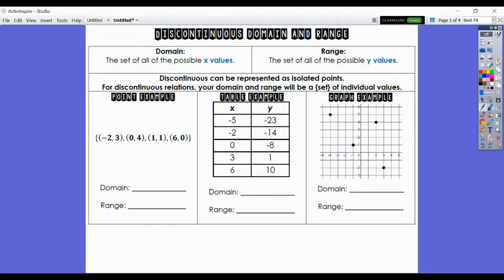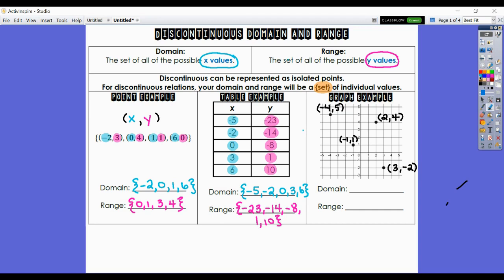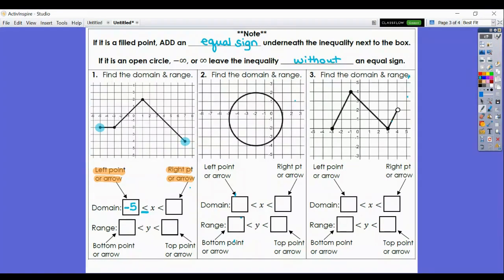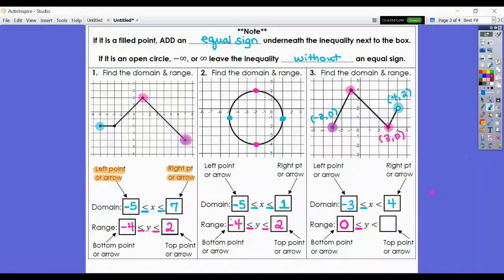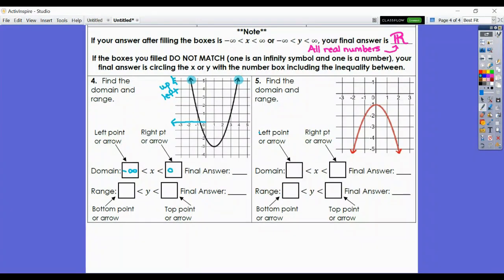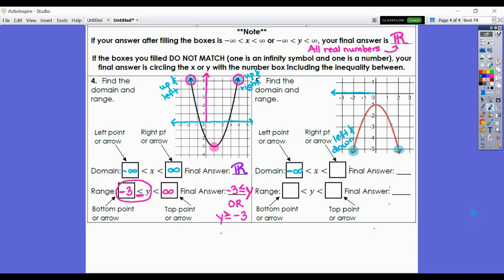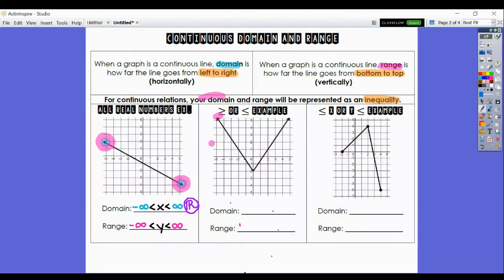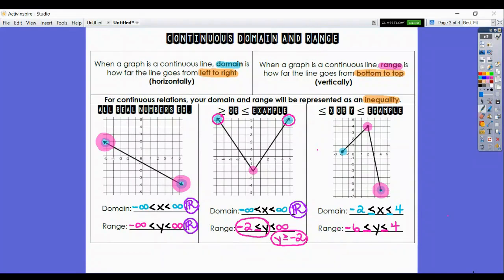Notes - Domain and Range